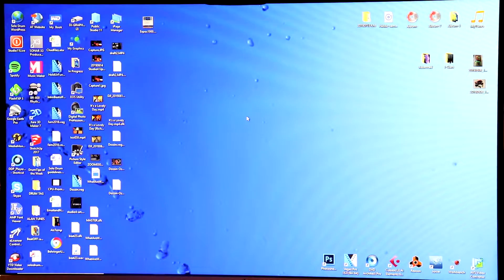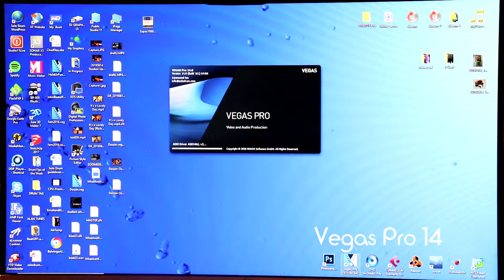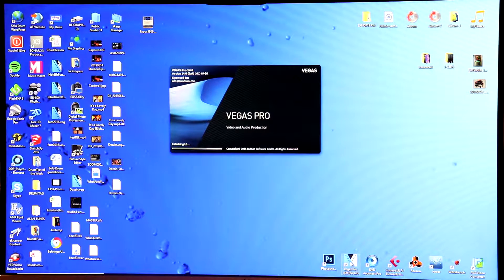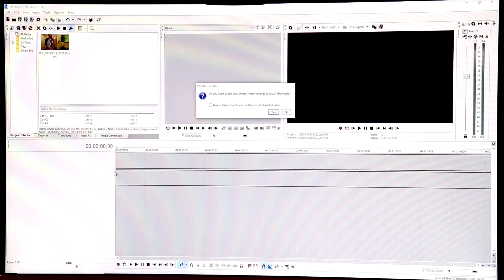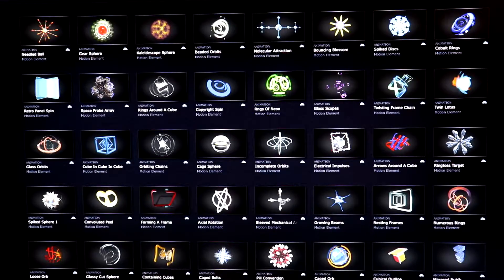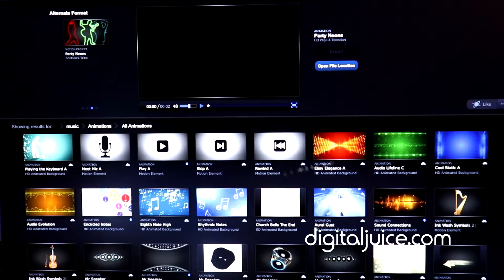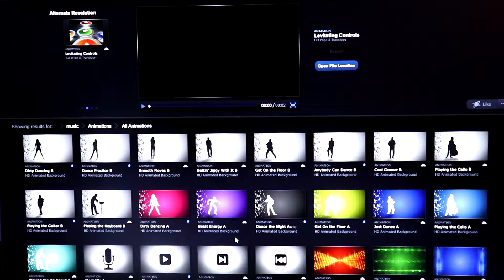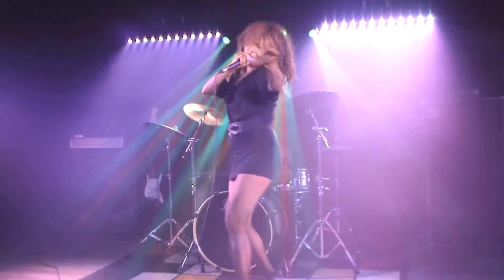A simple Osmo 2 video take